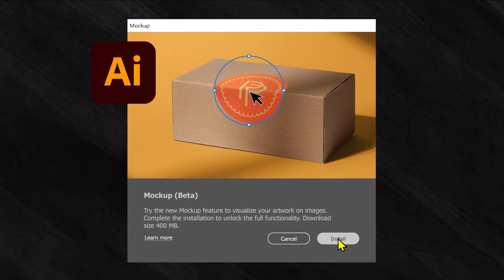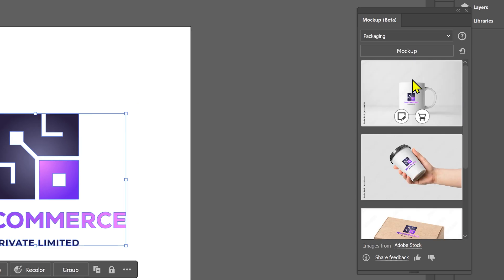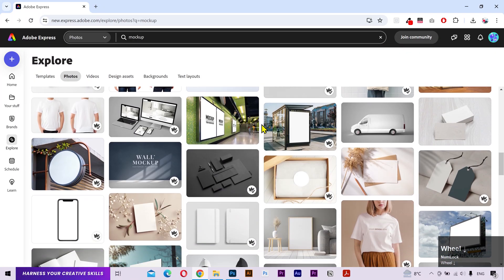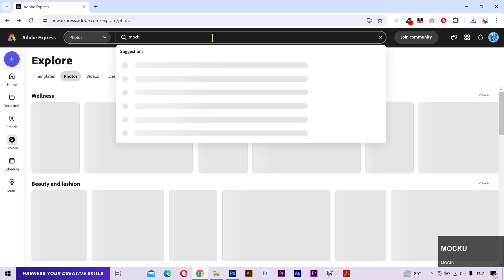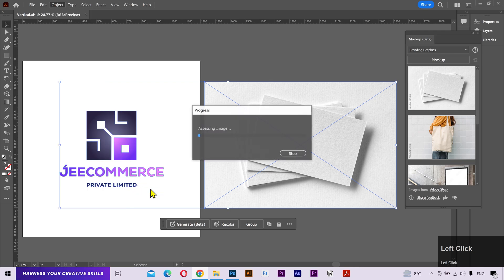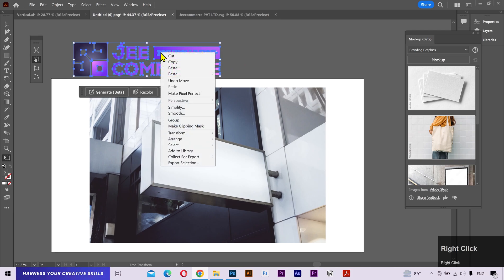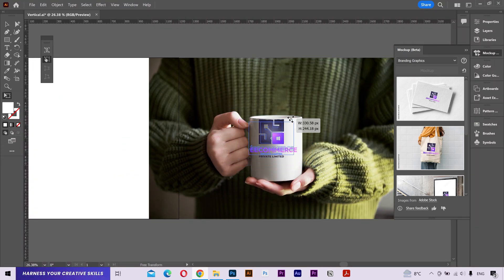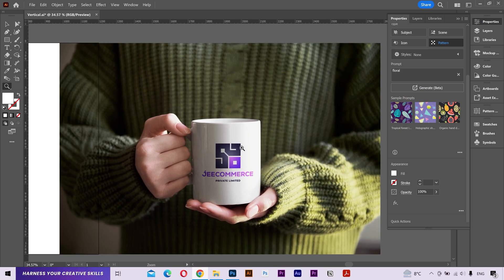How to Create Mockups in Adobe Illustrator 2025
Adobe has introduced an exciting new feature in Illustrator that allows you to create mockups directly within the program. Previously, this capability was exclusive to Photoshop, but now Illustrator users can take advantage of this handy and easy-to-use mockup feature.

how to create mockups in illustrator
mockups in illustrator 2024
create mockup in illustrator 2024
how to make mockups in illustrator
how to mockup in illustrator
illustrator new feature
adobe illustrator new tutorial 2024
adobe illustrator for beginners
adobe illustrator tutorial for beginners
adobe illustrator new updates
illustrator for beginners
new ai feature in adobe illustrator
ai in adobe illustrator
adobe illustrator mockup tutorial
illustrator tutorial mockup
adobe illustrator mockup
how to make mockups for free
free mockups in adobe illustrator
can mockups be made in illustrator
can i make mockups in illustrator
how to use mockup beta in illustrator
mockup beta in illustrator 2024
mockup beta 2024 in illustrator